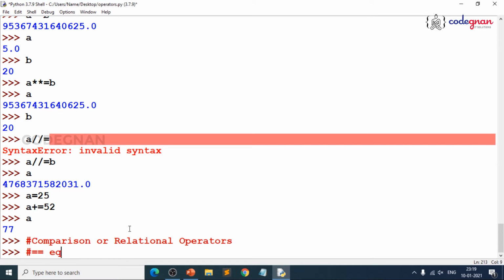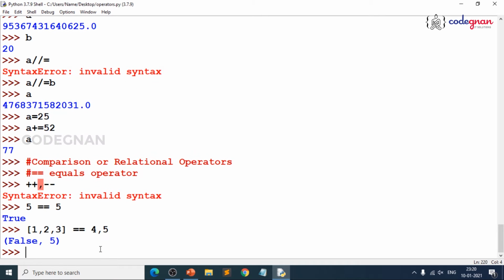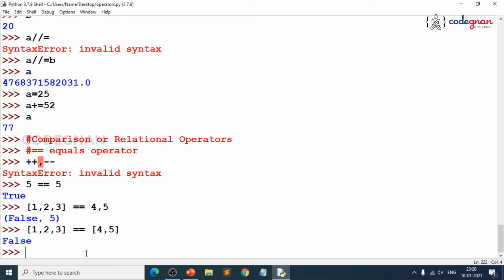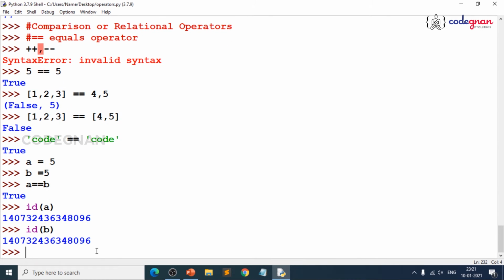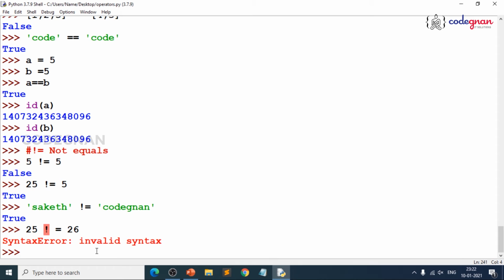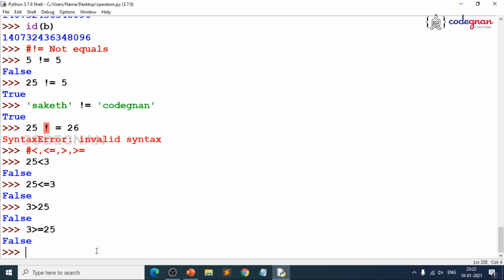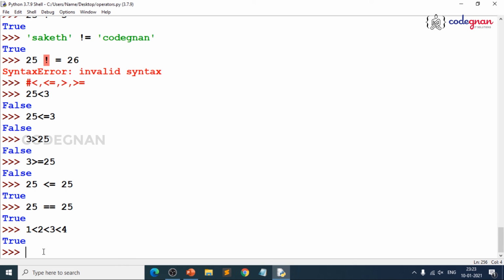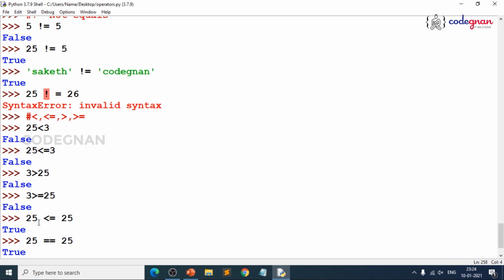Comparison Operators in Python | Python Tutorials - 2022 | Codegnan